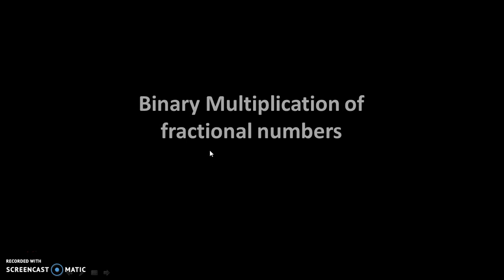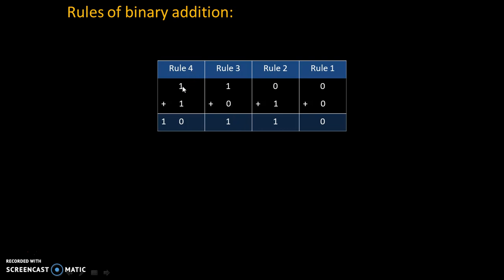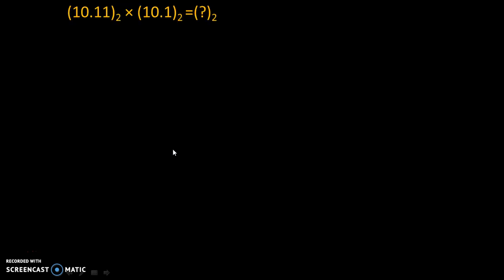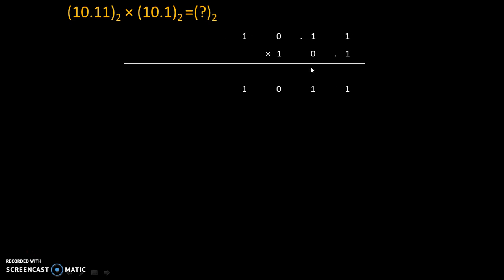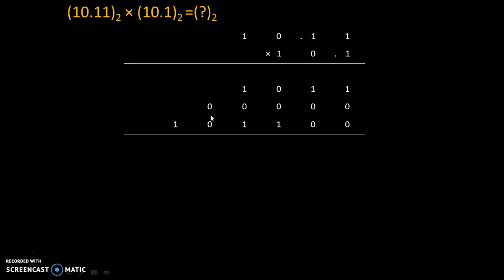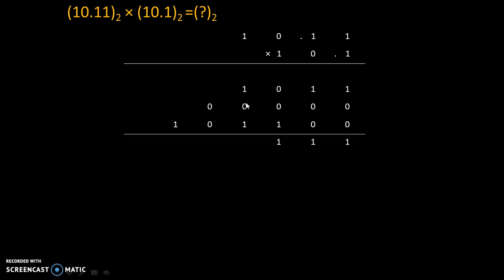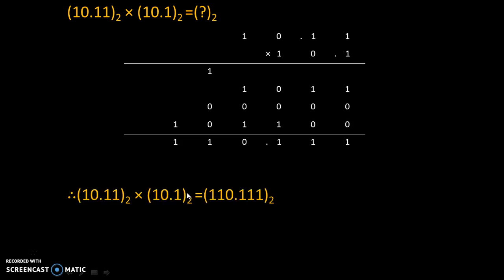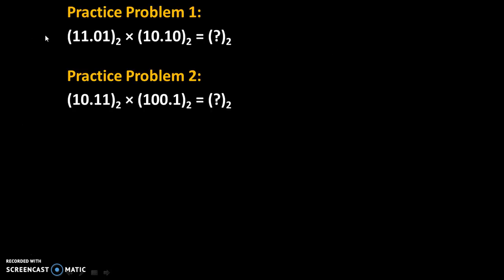Binary multiplication of fractional numbers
This video explains binary multiplication of fractional numbers with practice problems.